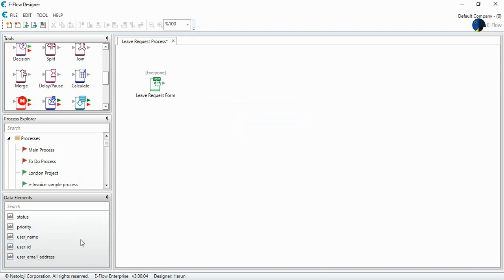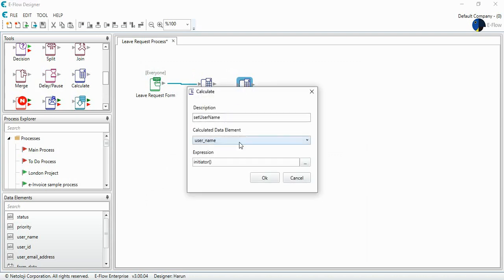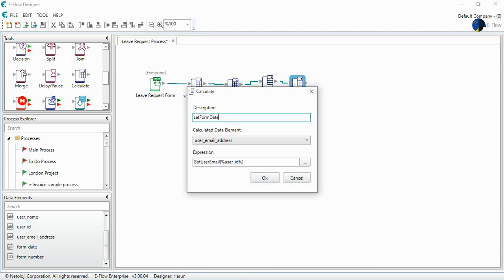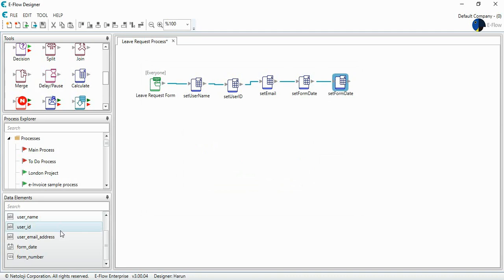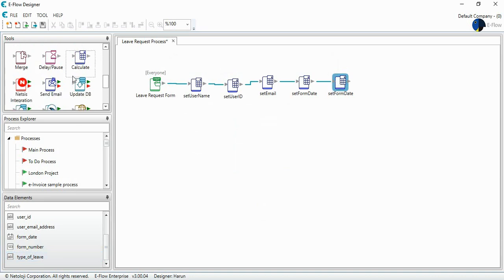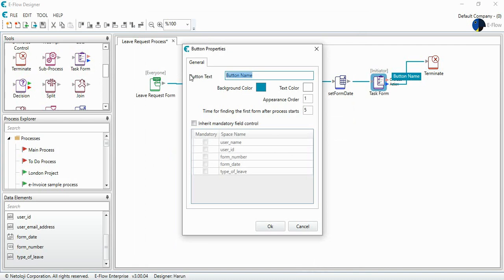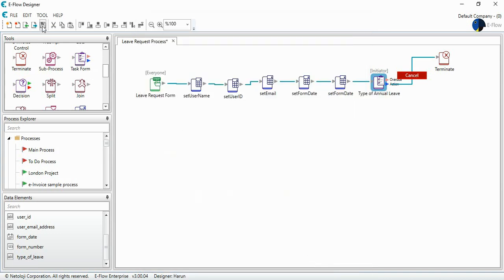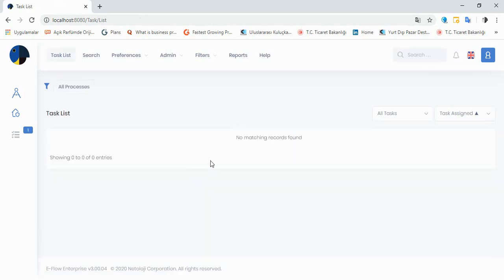Leave Request Process Design Step 2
How to ""Set Data Elements" while designing a process in E-Flow